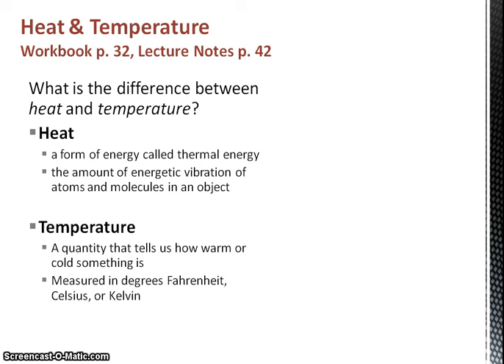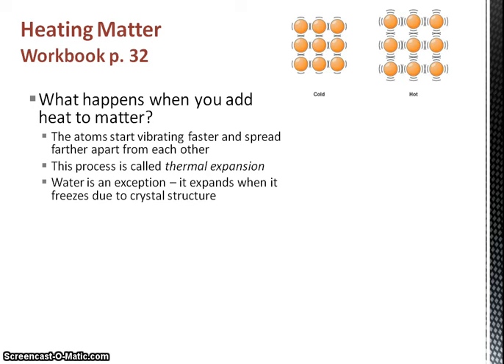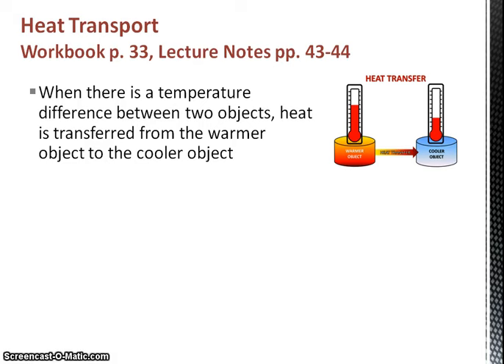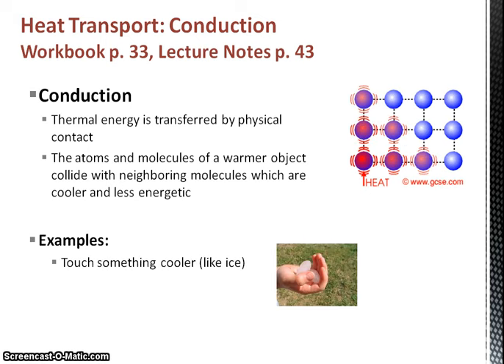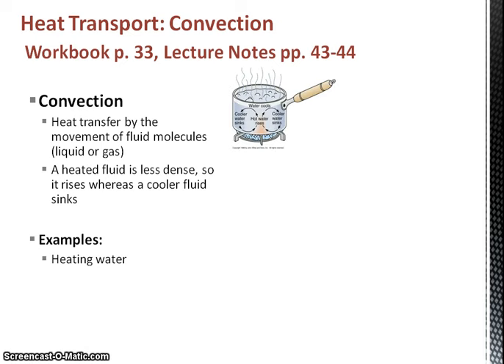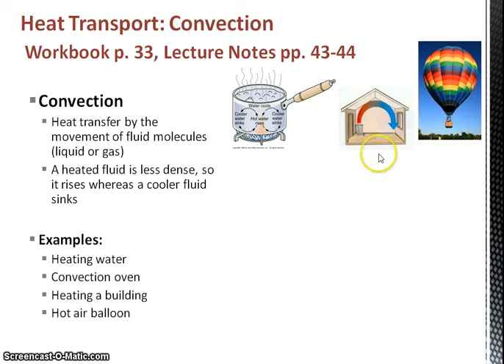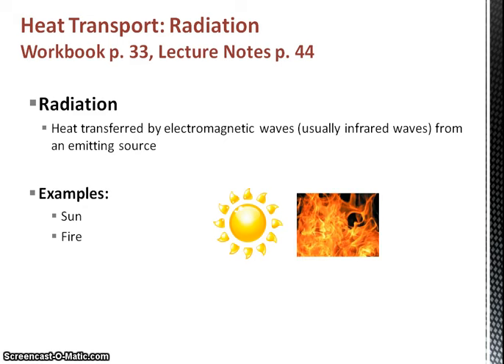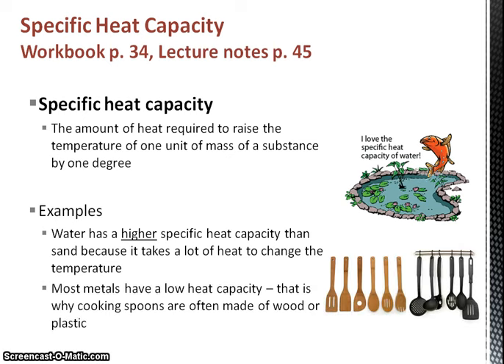PHY106 Heating Matter Notes